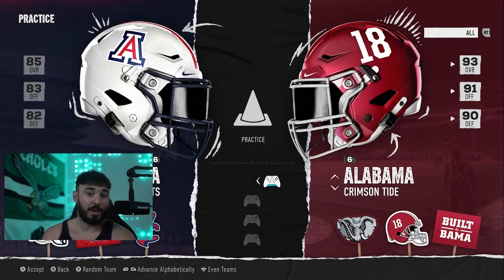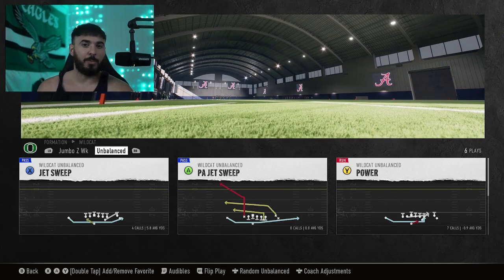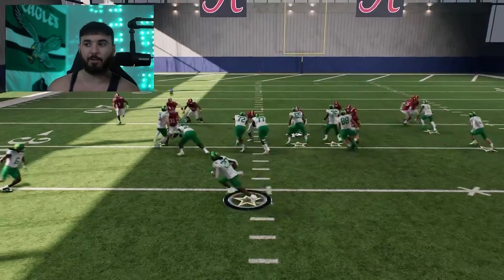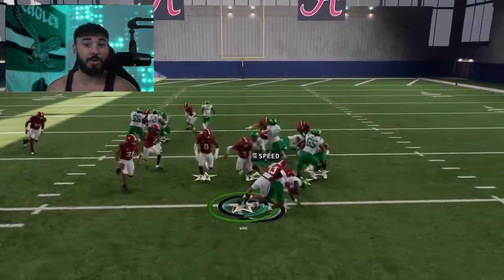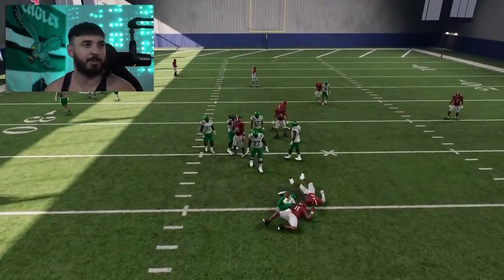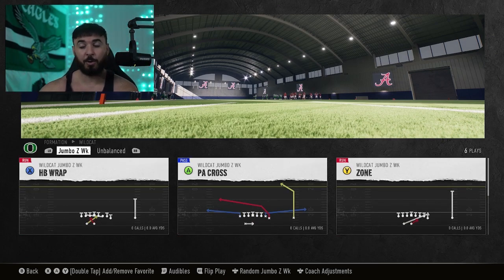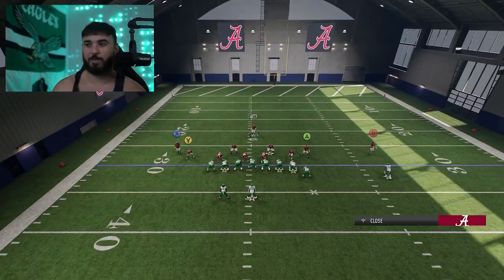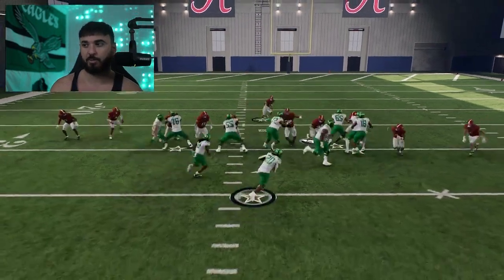How To Stop Every Wildcat Play In College Football 25